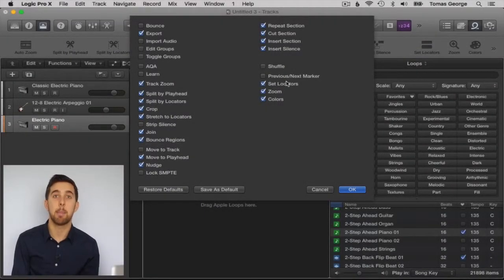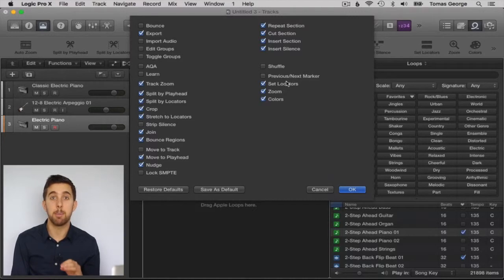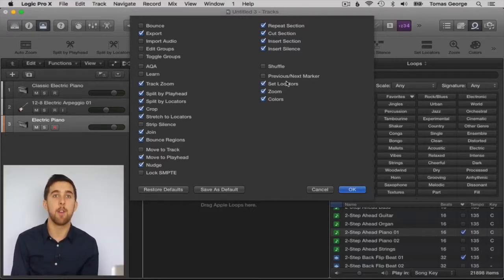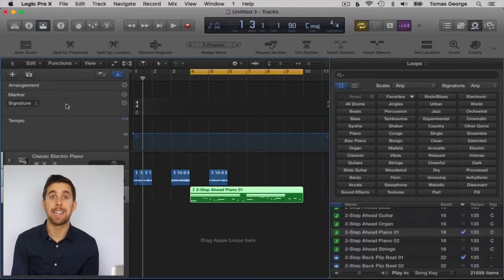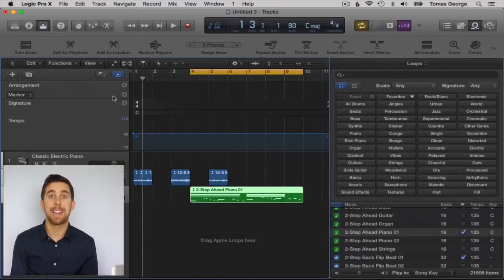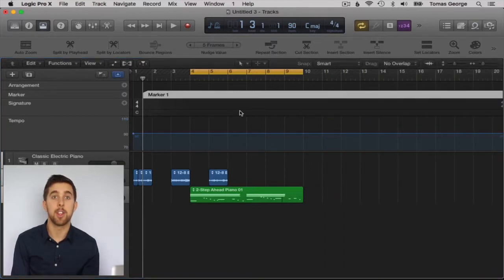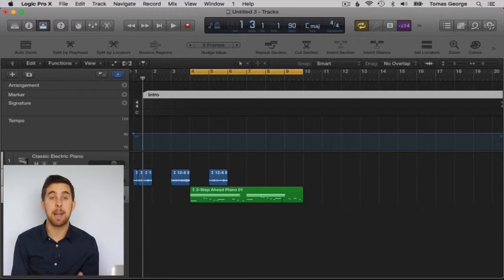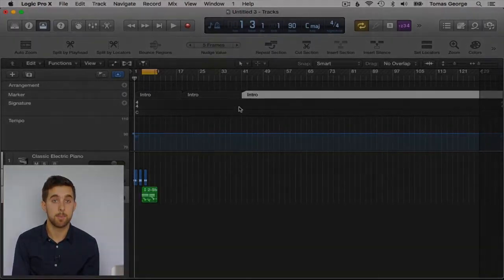How to use Markers in Logic Pro X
In this video, I teach you how to use the markers in Logic Pro X

Cheers,
Tomas